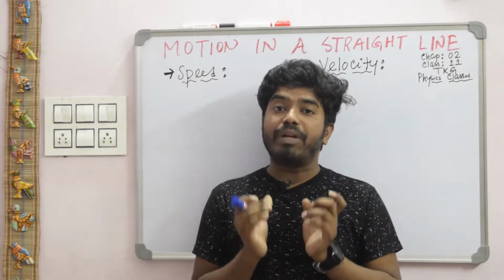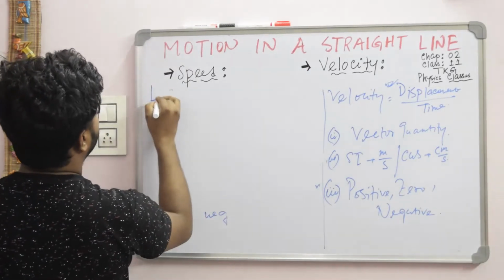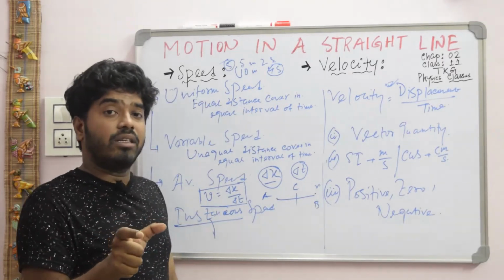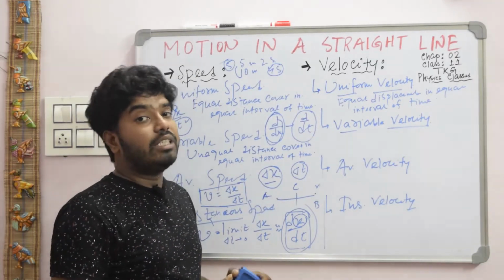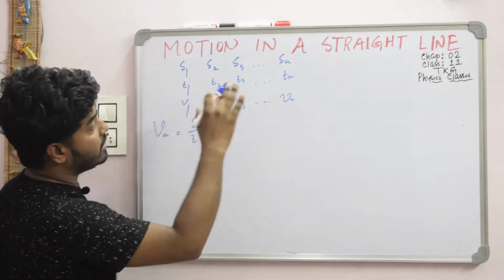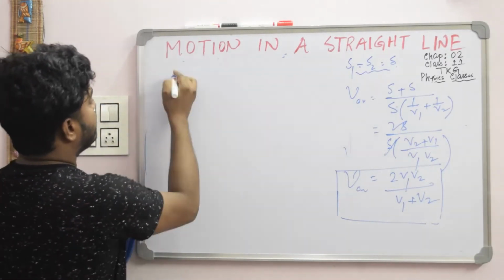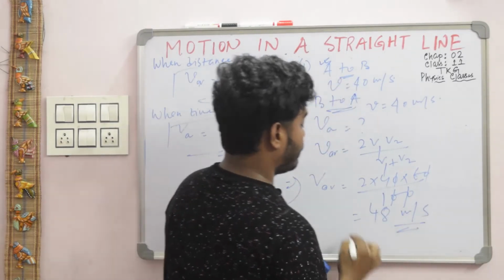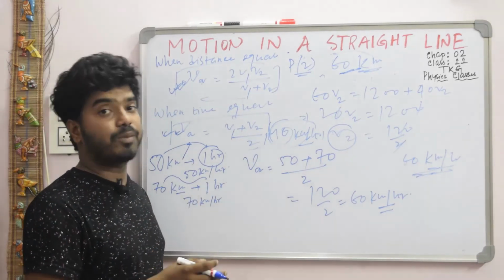Speed & Velocity || Motion in a Straight Line Class 11 || Instantaneous Speed and Velocity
Hi...

THANKING YOU...

*In Problem one for traveling B To A, Speed is 60km/hr*
(Sorry for Wrong Writting)